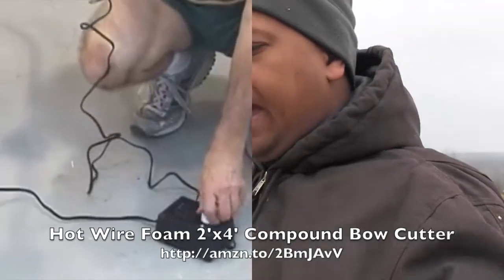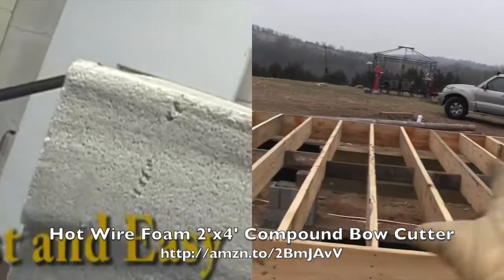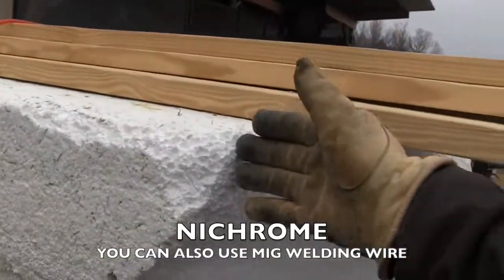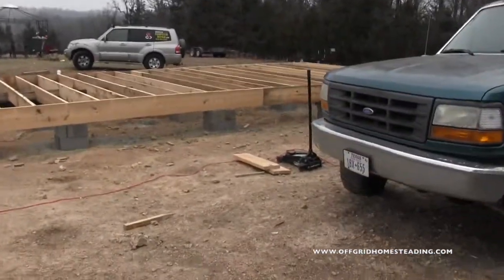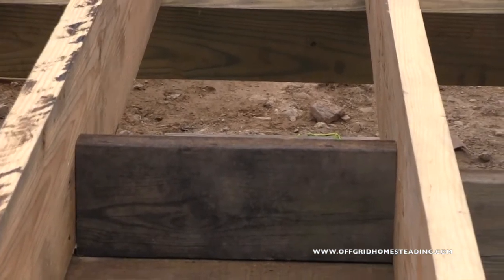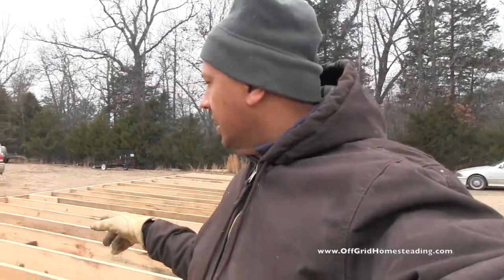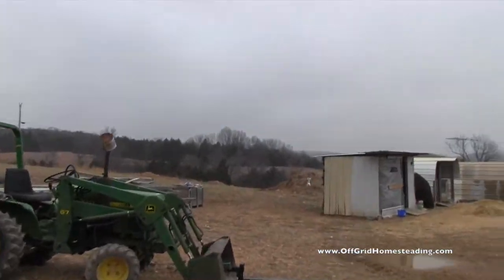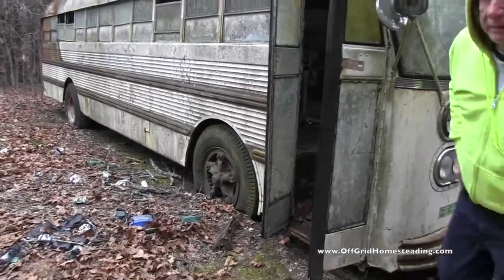OGH - Kelly Sick - Foam Wire Cutting Plans - Future School Bus Tiny House Project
Nichrome 80 Wire 0.64mm
50' 22Gauge AWG Resistance Wire

Kelly was sick with the Flu, still is today (Feb 9-10), and I discuss our Foam Wire Cutting Plans to Get FREE insulation from our existing foam blocks, and I discuss future school bus tiny house project.